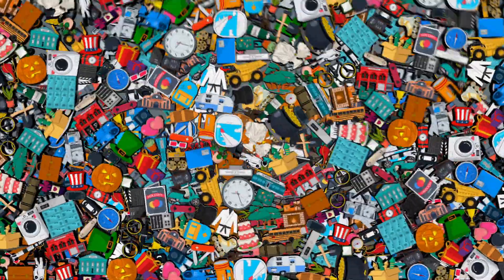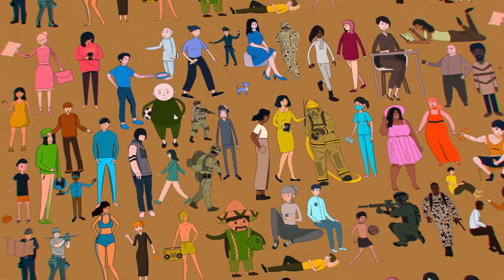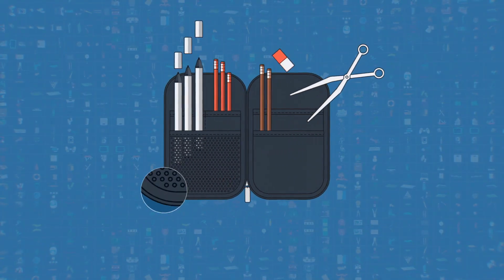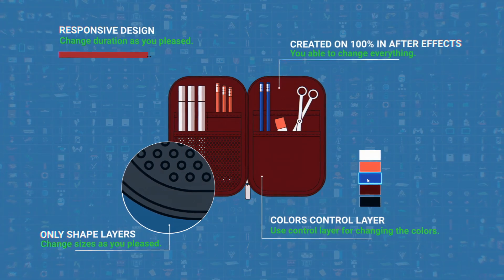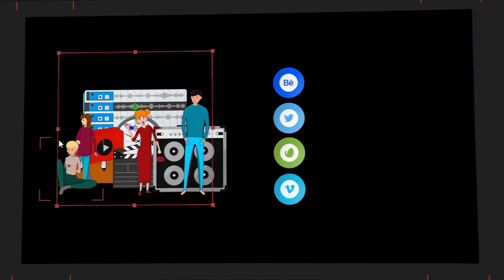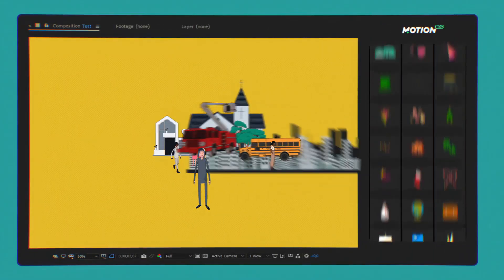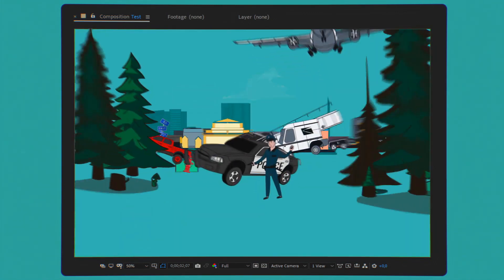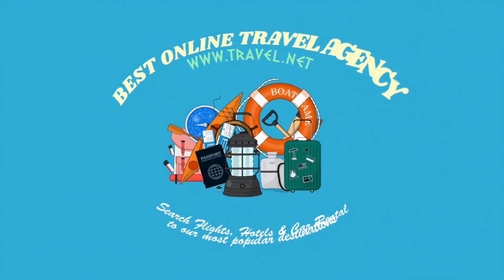2D Motion Graphics Elements - After Effects Template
2D Motion Graphics Elements is one of the largest packages with 2D Elements, which are fully customizable, resizable and containing In and Out animation. All the elements have identical structure, which makes it really easy to understand the principle of their work. You can use free Motion Bro extension.

Create unique animation using premade animated elements, which are entirely created inside of After Effects. With the help of Motion Bro extension, you will no longer need pre-rendering to merely see the element you have chosen. You will see all the animated elements in a separate window without delay.

After Effects Template Features:
- 2000+ Animated 2D Elements
- 30+ different categories with more than 2k elements
- Works in After Effects CC 2020 and upwards
- All the elements are made using vector elements
- All the elements have color controls
- Works with Motion Bro Extension
- Huge free updates coming in the nearest future